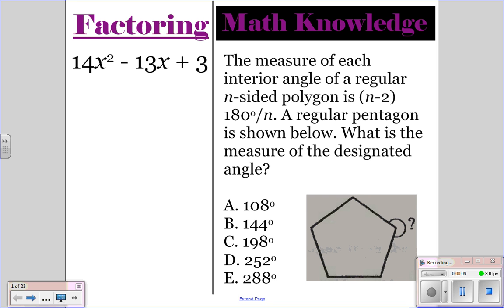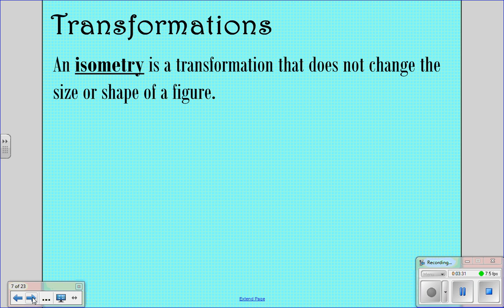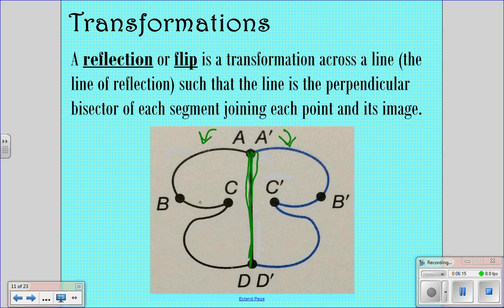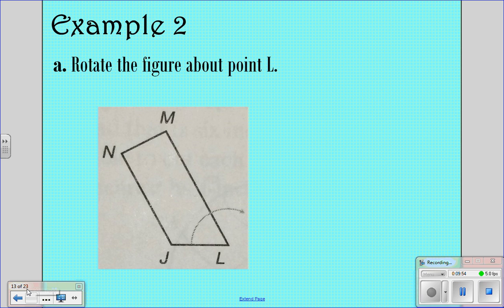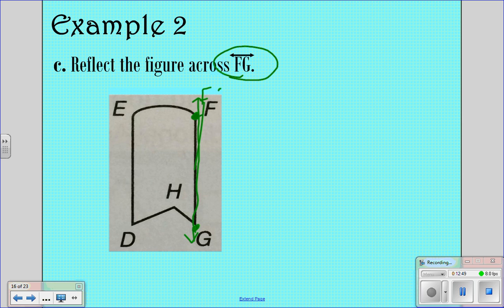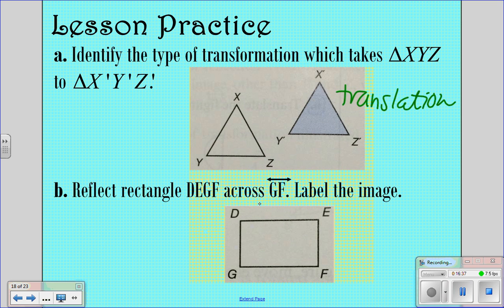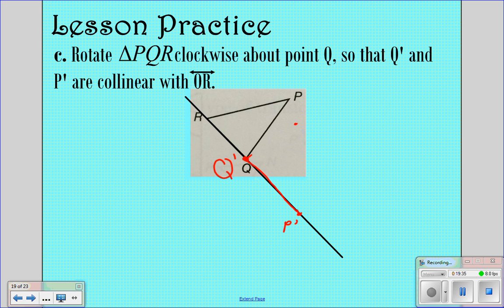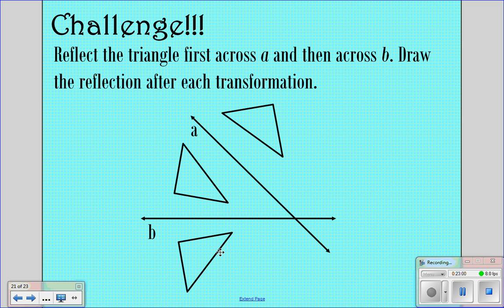Saxon Geometry Lesson 67 2016